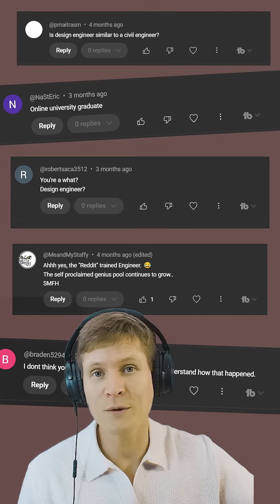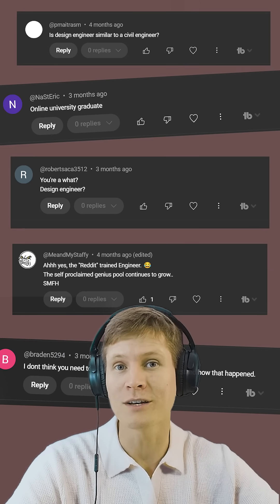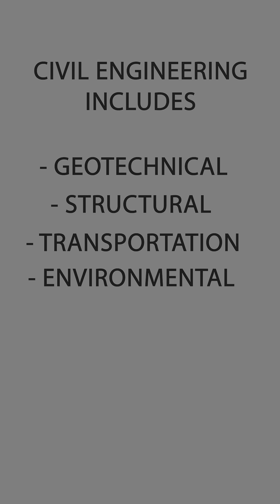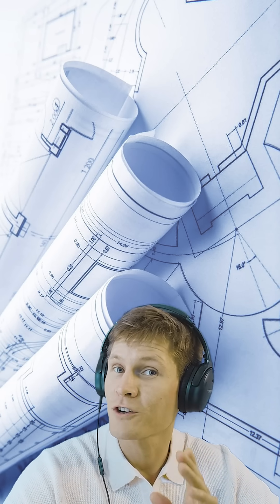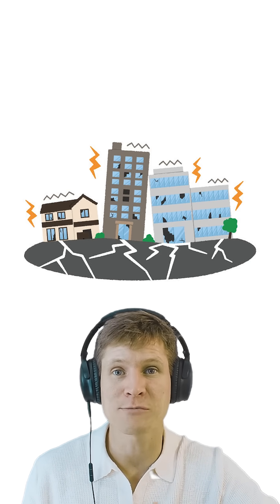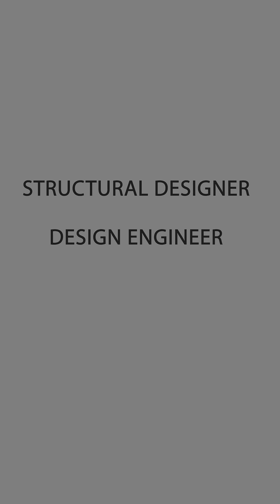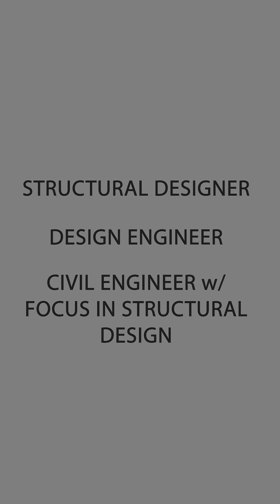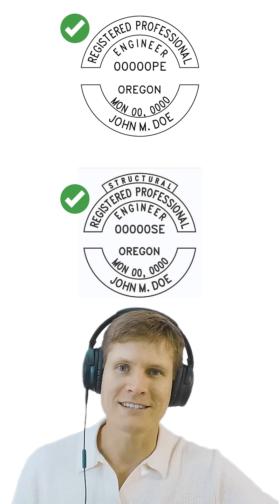Civil vs Structural Engineer - Why I Changed My Title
Submit a clip or picture for me to review!

The best place to learn structural engineering on YouTube. A structural Engineer Reviews Series